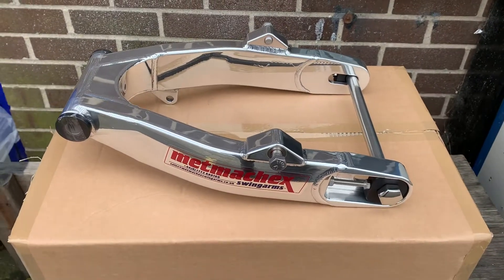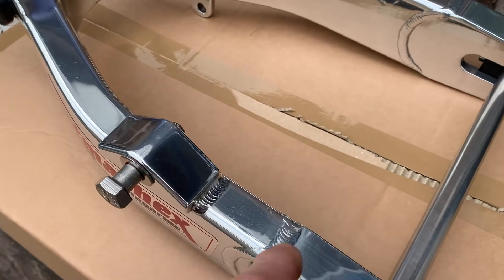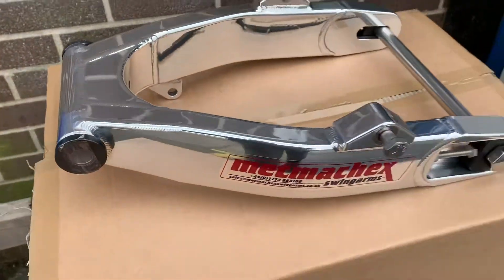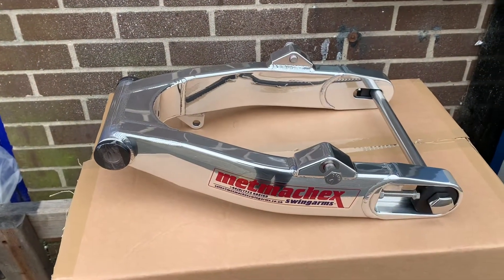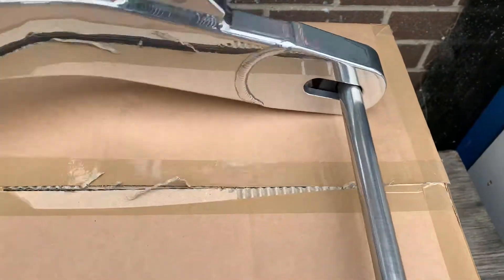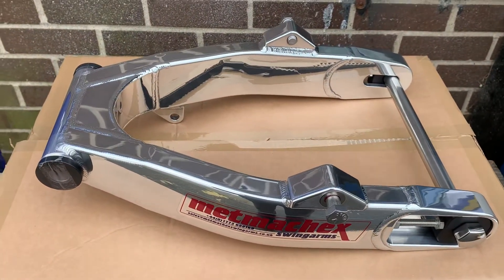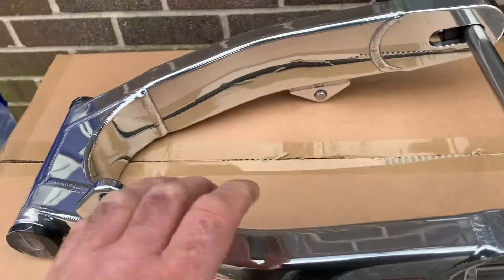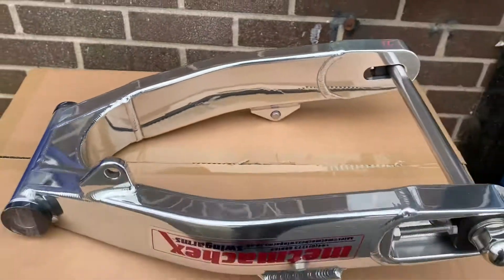Harley Davidson Shovelhead Metmachex swinging arm aluminium box section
Harley Davidson Shovelhead Metmachex swinging arm conversion *** TO BUY *** @Custom Cruisers Limited aluminium box section internally strengthen not just hollow all CNC in -UK adjusters torque arms etc but the best massively improves handling optional wider for larger tyre (got 180 on my 96 bagger or longer too available for most Harley Davidson Buell Suzuki Honda Kawasaki etc